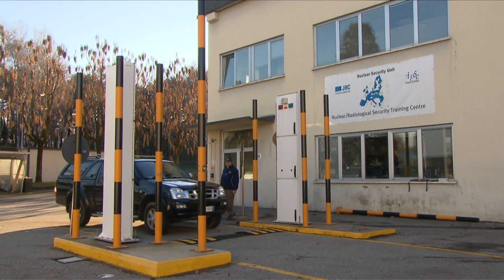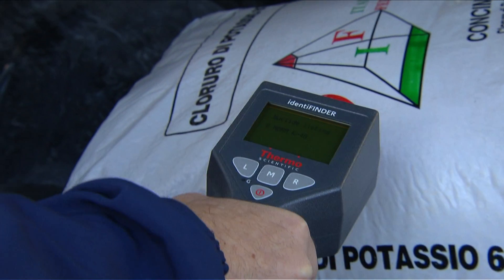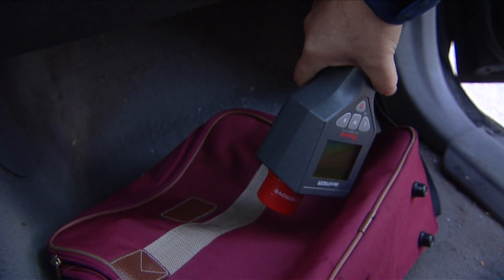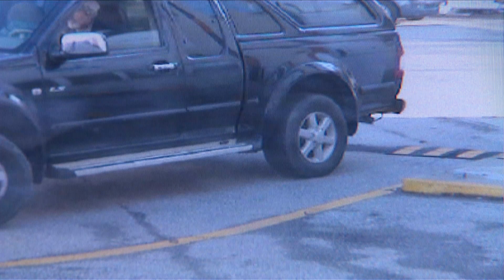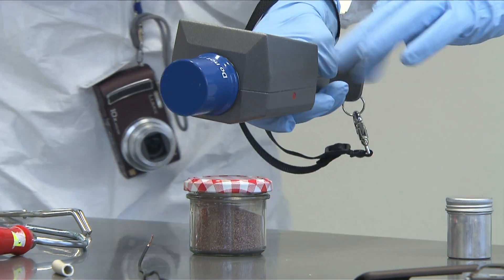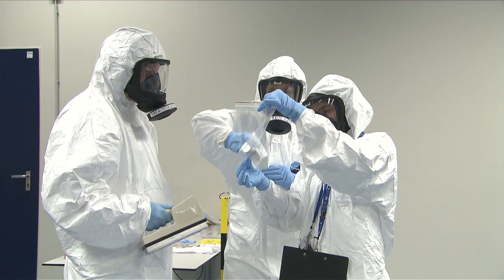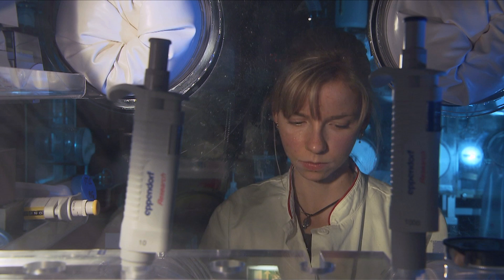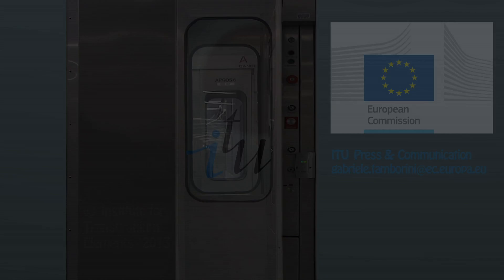Training & education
To maintain the high level of nuclear safety in the European Union, high quality nuclear education and training is essential. This is not only the task of academic institutions in the EU member states but also of research laboratories that have the competence and facilities in specialised domains.

In light of this, the European Commission's Institute for Transuranium Elements (JRC-ITU) is strongly contributing to the European education and training efforts by providing its knowledge and expertise in fields of nuclear security and safety, nuclear materials, nuclear data, and actinide science.